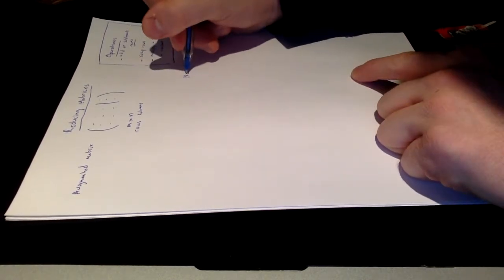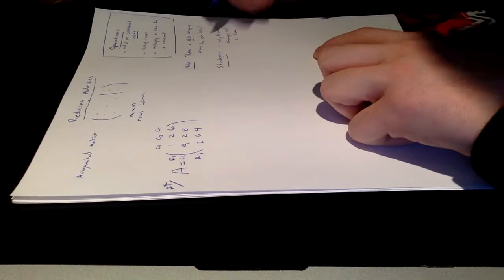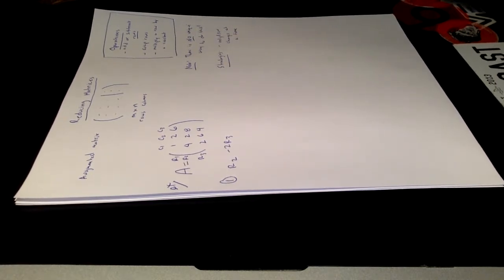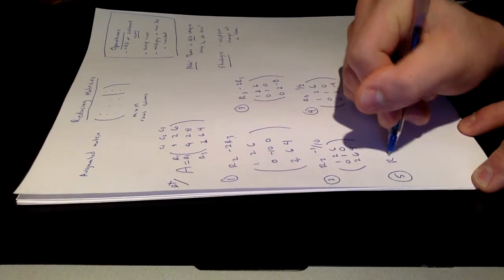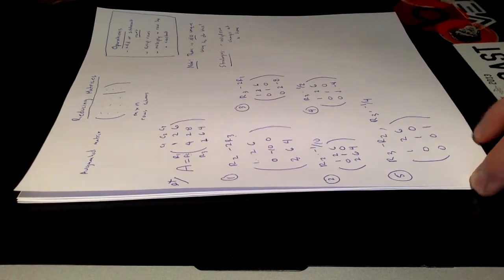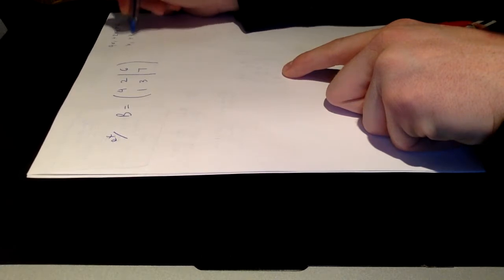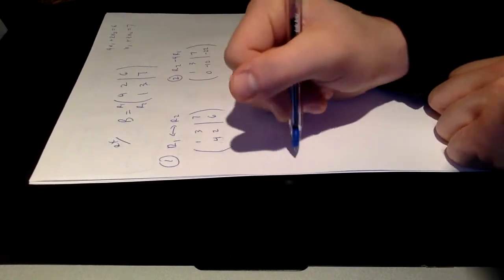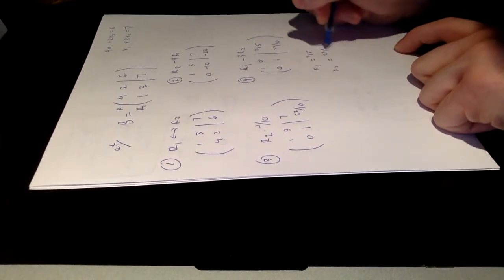Reducing Matrices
a review of the operations used for reducing a matrix to REF or RREF form